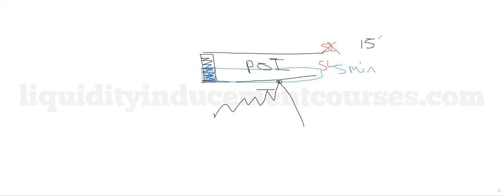Урок 7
цй